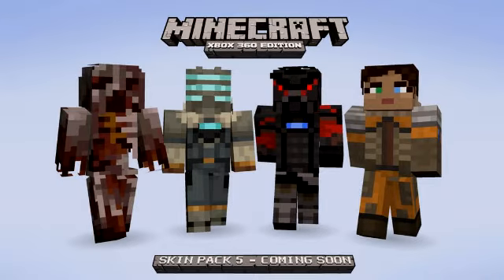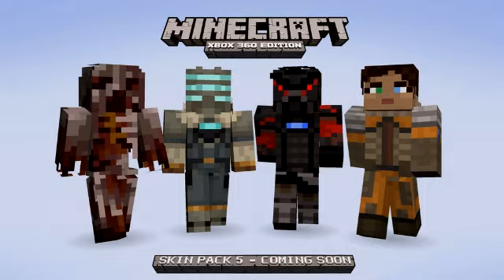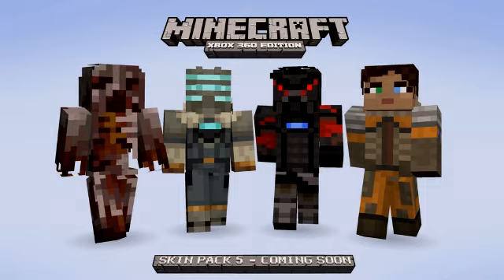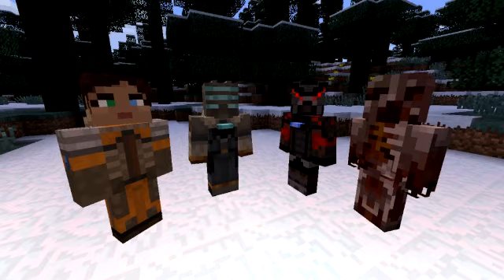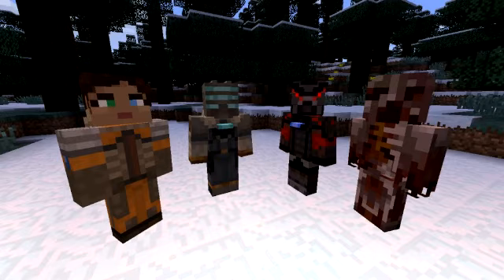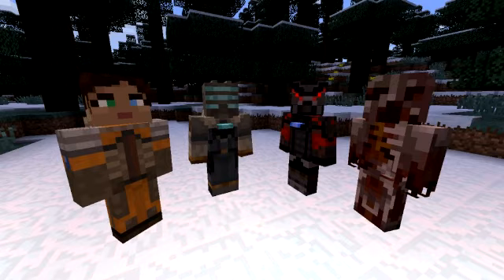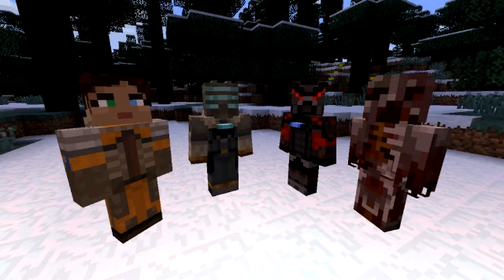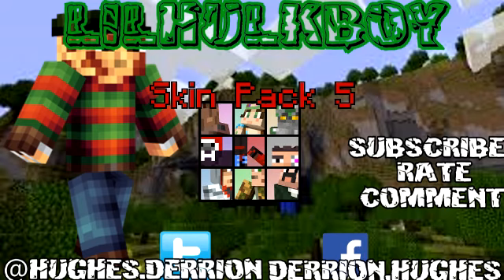Minecraft Xbox 360: Skin Pack 5 NEW SCREENSHOTS - Dead Space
JOIN ME AS I LILHULKBOY IS SHOWING U A NEW SCREENSHOT OF SKIN PACK 5 WHICH IS DEAD SPACE!!!

~LIK AND FAV IF U ARE A TRUE SMASHER